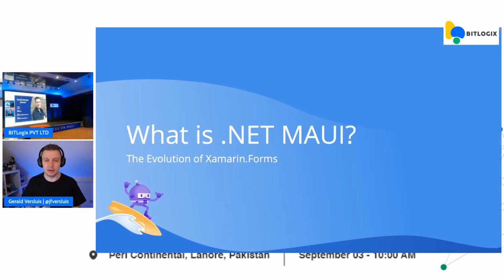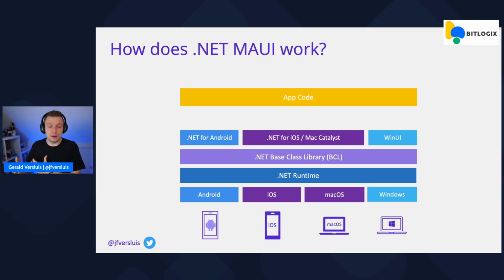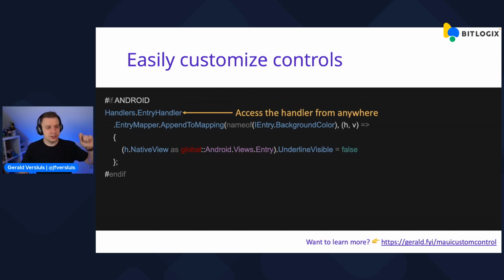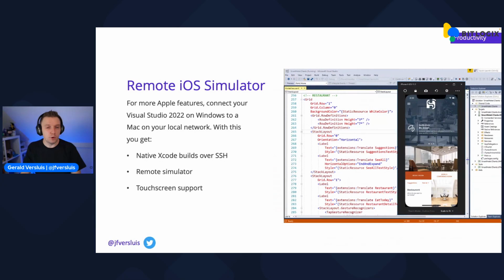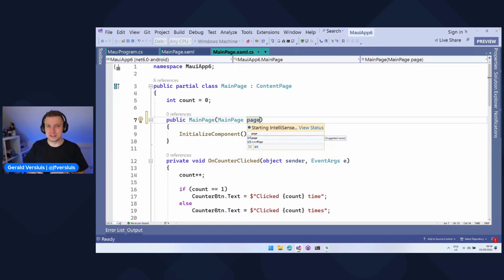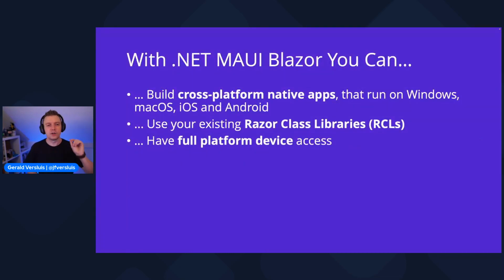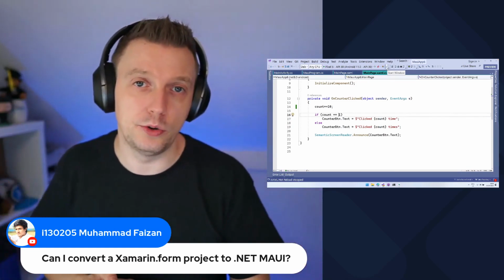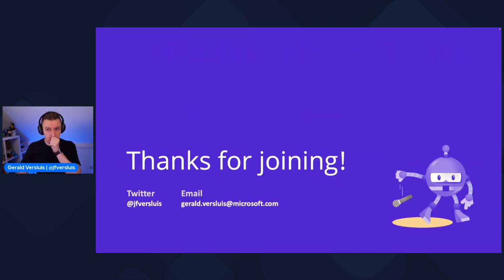App Development with .NET MAUI - Gerald Versluis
.NET MAUI provides a highly flexible and powerful way to create apps for Android, iOS, macOS, and Windows, from very simple to highly robust and complex. Is this one size fits all? Where should you start?

Chapters:
0:00 | Intro
0:20 | Intro to App Development
2:20 | .Net MAUI
7:35 | How does .Net Maui work?
11:50 | Rich libraries
14:00 | Building UI
17:09 | Styling options
18:00 | Easily Customize
21:00 | Maui Graphic
26:05 | windows & IOS
30:15 | Demo
43:50 | .Net Maui Blazor
01:00:49 | Rich choice